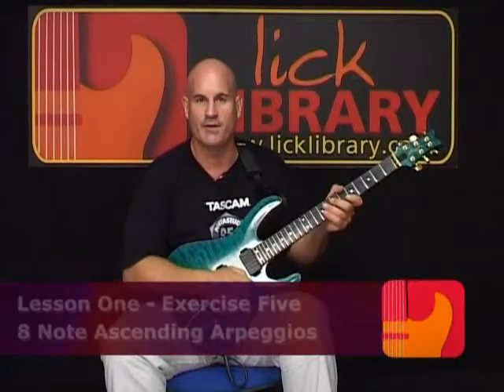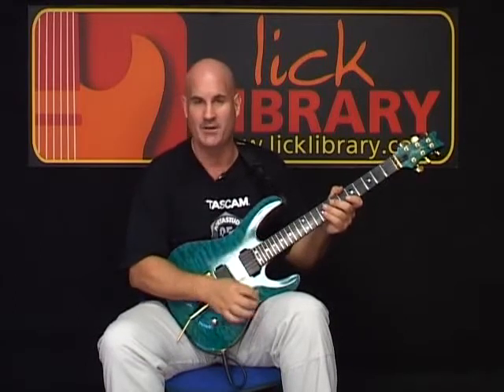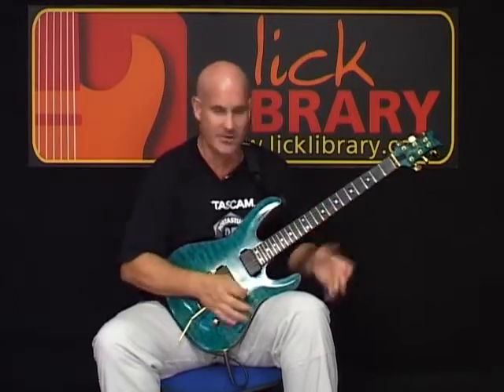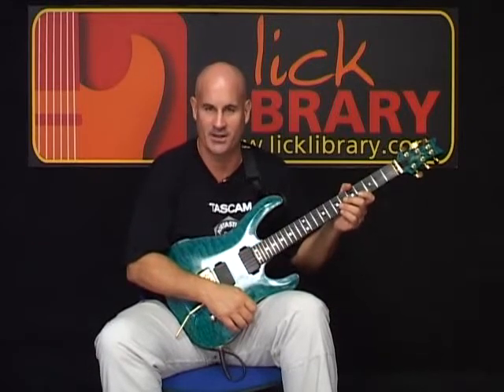🔥 2 HANDED TAPPING LESSON | 8 Note Ascending | Rock Guitar Masterclass 🔥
🎵 Welcome to Rock Guitar Masterclass! 🤗 I post guitar lessons for all ability levels, focused mainly on rock guitar. There'll be lessons on technique, theory, artist and song videos, and pretty much anything related that I can think of. Let me know what you want to see covered in the comments section. See you there... 🎵

🔥 Lick Library 2 handed tapping guitar lesson.